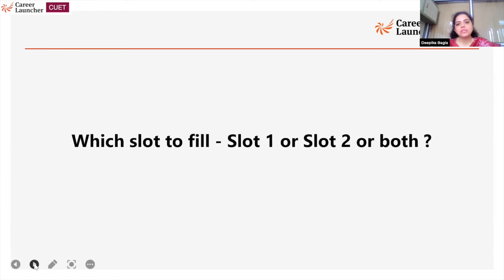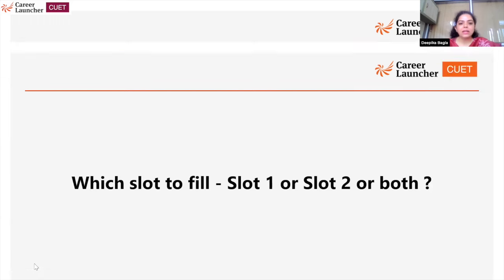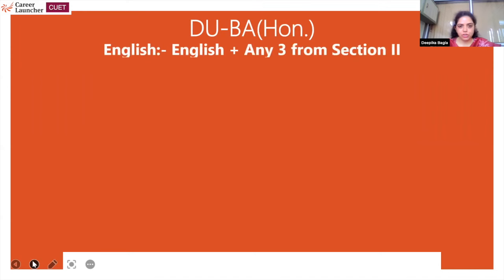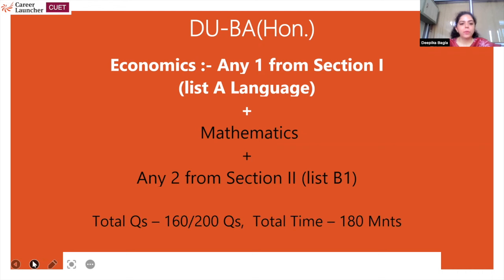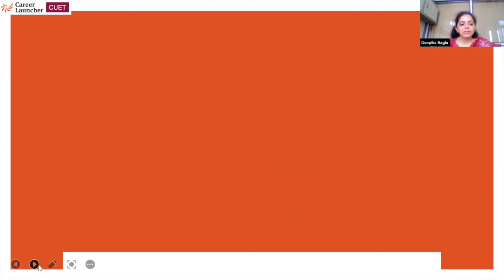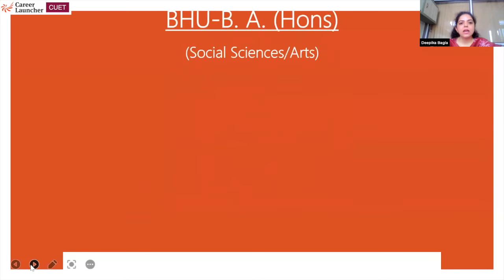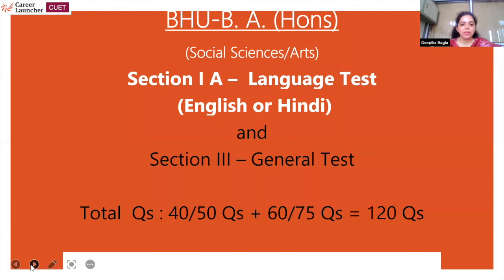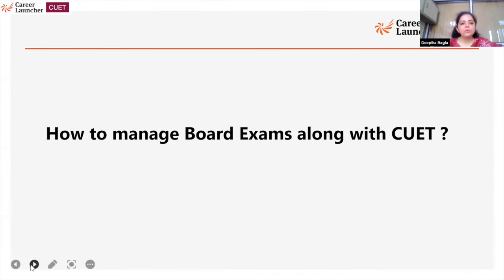CUET 2022 | Most Asked Questions!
Watch this video as CL Mentor Deepika talks about CUET and also answers most asked questions about CUET 2022.

Content in this video:
0:00 - Introduction
0:45 - Which Slot to fill? Slot 1 or Slot 2
1:33 - Domain-specific subjects for DU/BHU
2:07 - Different courses in DU
4:30 - Different courses in BHU
5:40 - Managing Board Exams with CUET?
6:45 - Preparing for CUET after Board Exams
7:38 - How many colleges to select?

Common University Entrance Test (CUET) is an all-India examination to be conducted by the National Testing Agency (NTA) for admissions in undergraduate and postgraduate courses in various central & state universities of India including Delhi University, BHU, Allahabad University, Tezpur University, the University of Hyderabad amongst others.